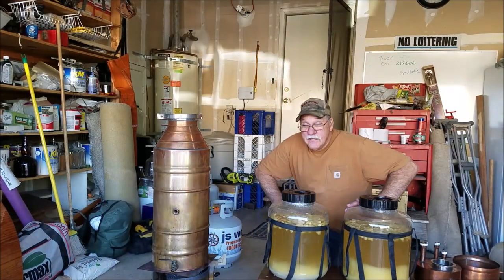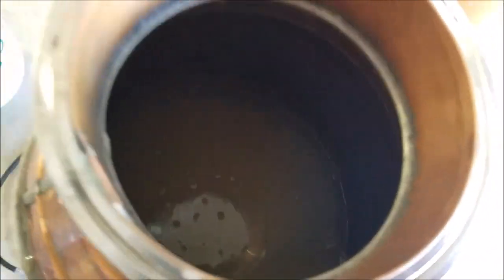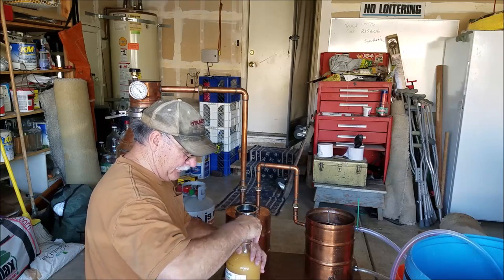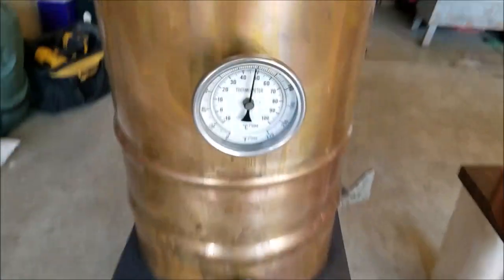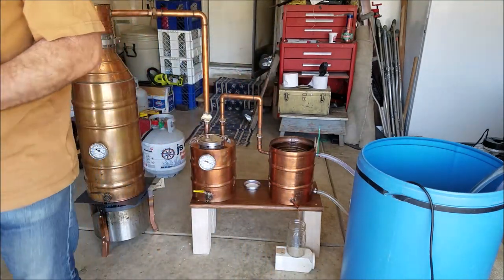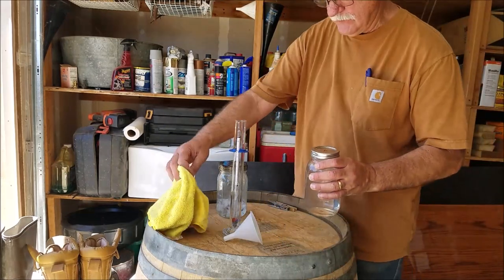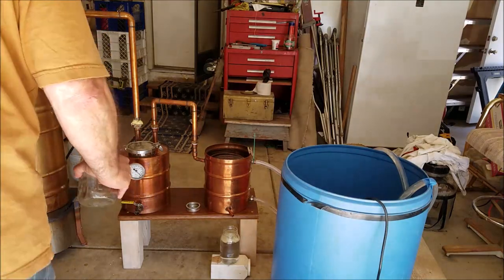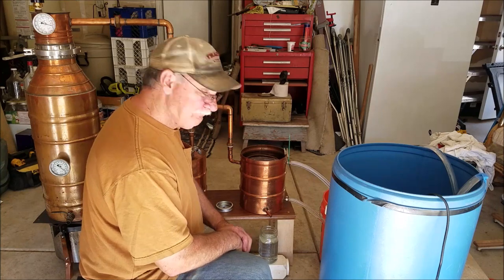Fuji Apple Moonshine